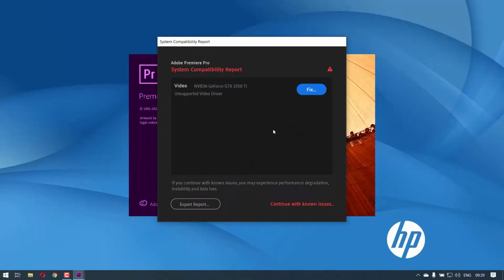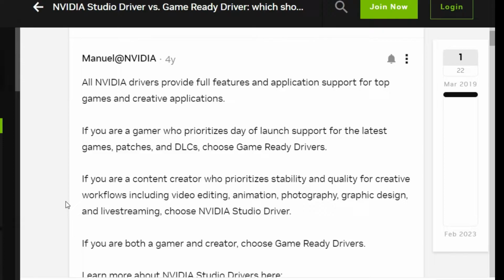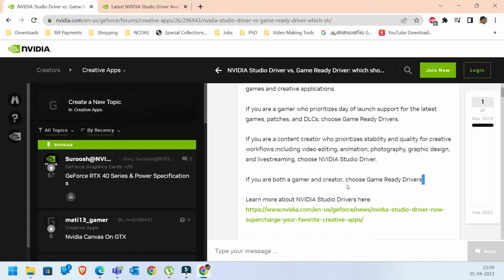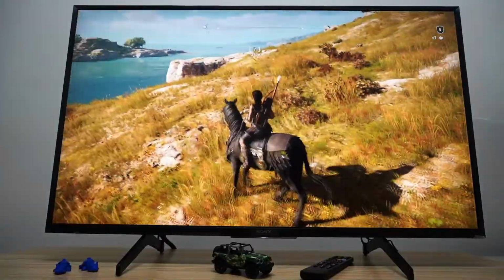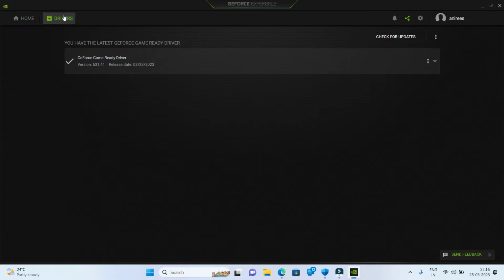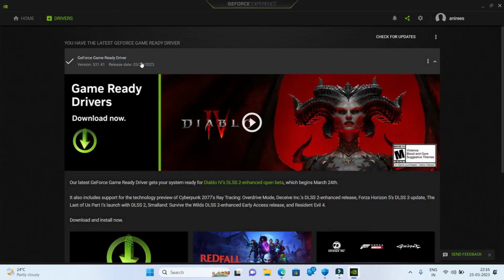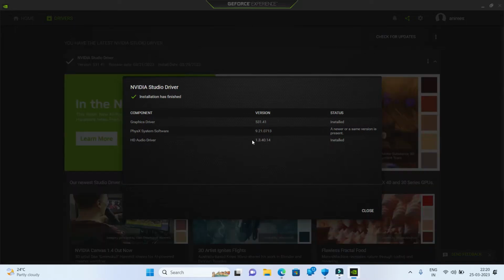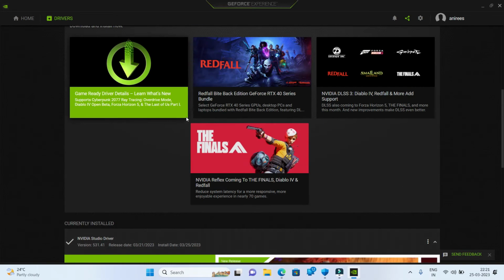Nvidia : Studio Driver vs Game Driver | Rees3D.com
This video explains you the difference between Studio Driver and Game Driver for your Nvidia Graphic Cards. This video is a follow up to my old video that explanined how to download and install the studio driver and fix the error with Adobe Premiere and After Effects